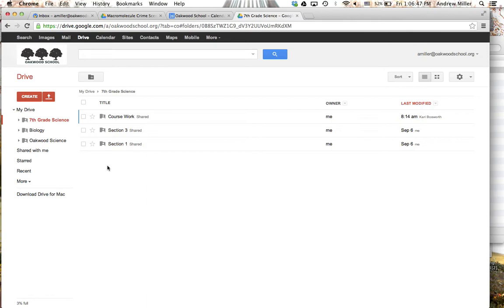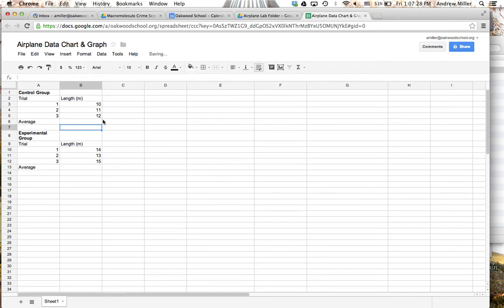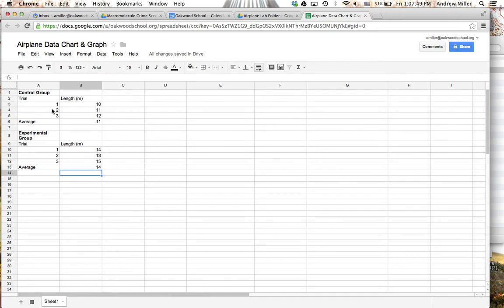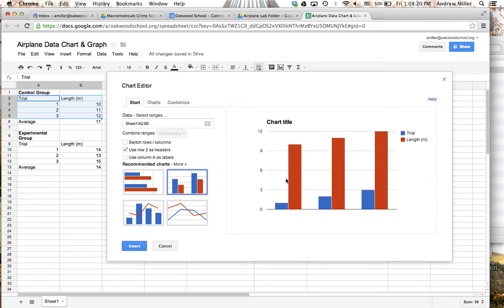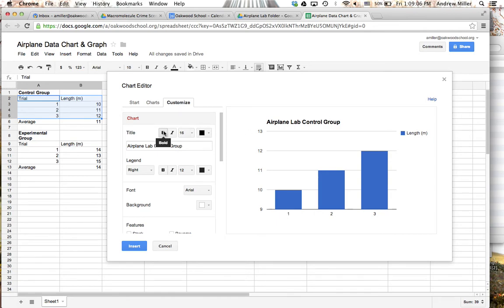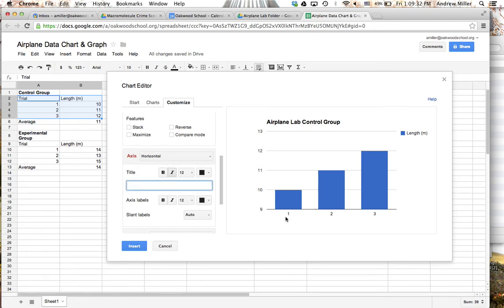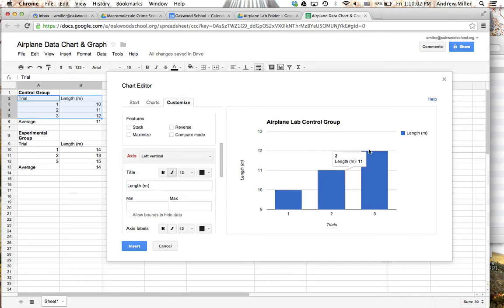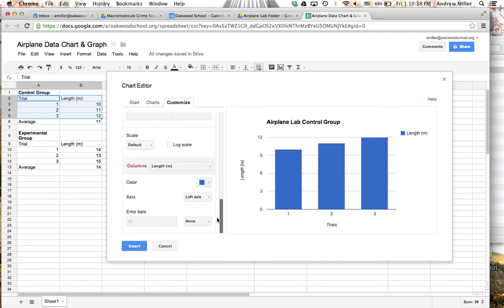Graphing Using Google Docs Walkthrough